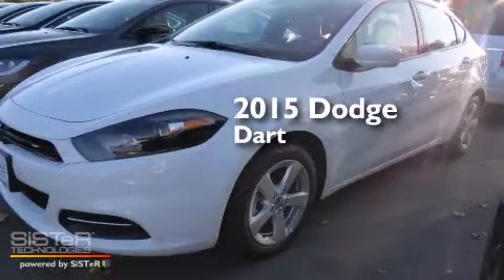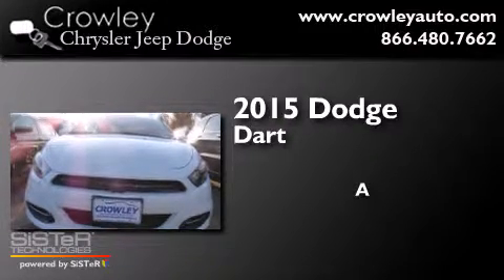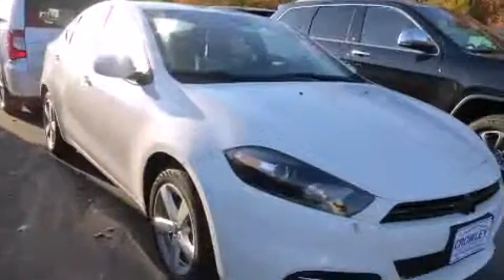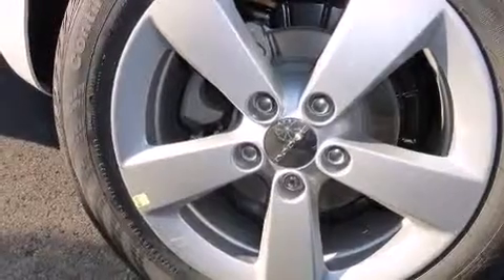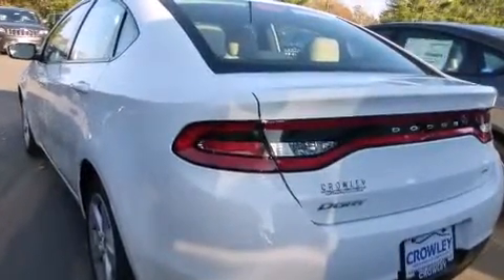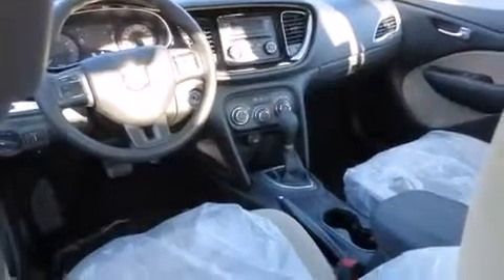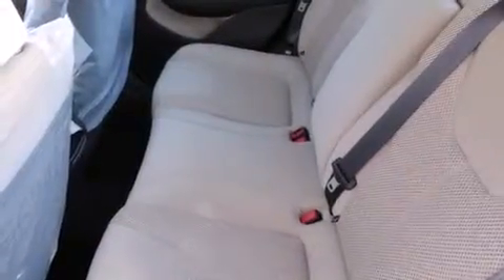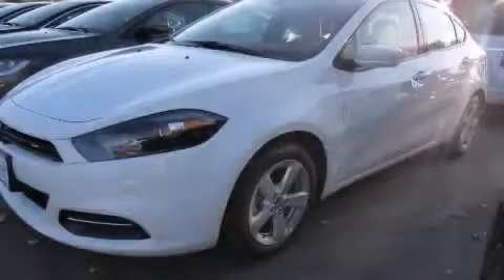2015 Dodge Dart Bristol CT 06010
We've been honored to serve the Bristol CT area , we promise that your experience at our dealership will exceed your expectations ! Year : 2015 Make : Dodge Model : Dart Engine : 2.4L 4 Cyl. Sequential-Port F.I. Trans . : Not Specified Exterior : Bright White Clear Coat Miles : 19 Crowley Chrysler Jeep Dodge 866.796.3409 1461 Farmington Ave. Bristol , CT 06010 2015 Dodge Dart Bristol CT